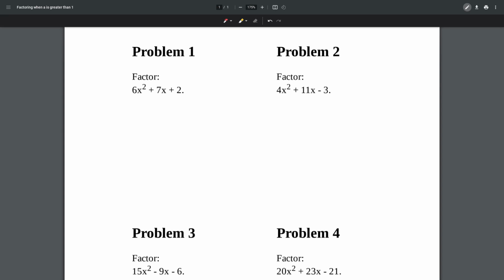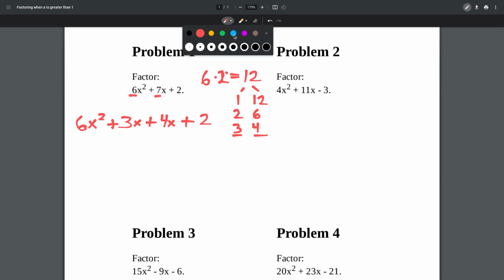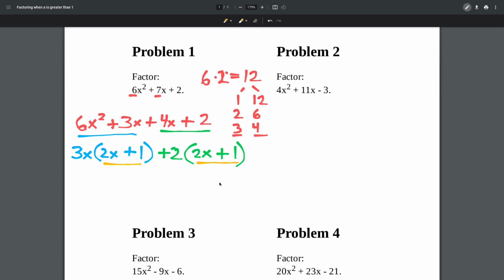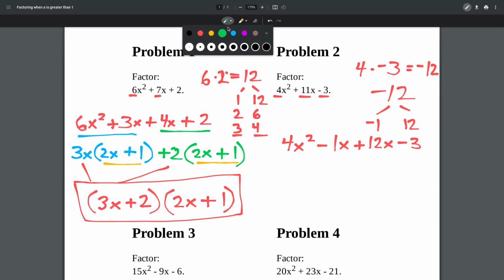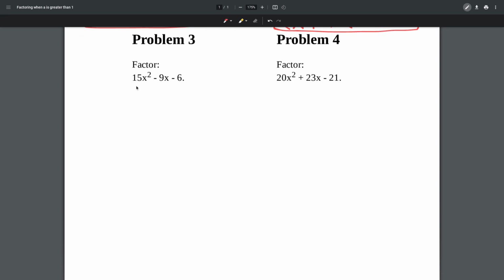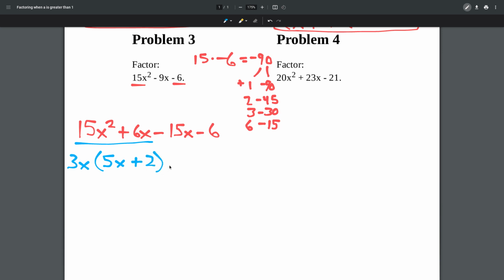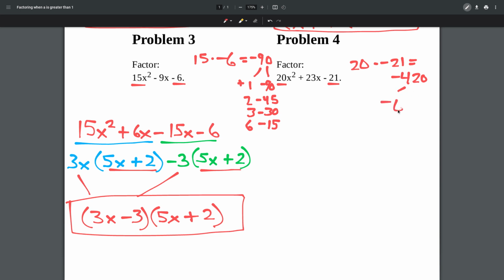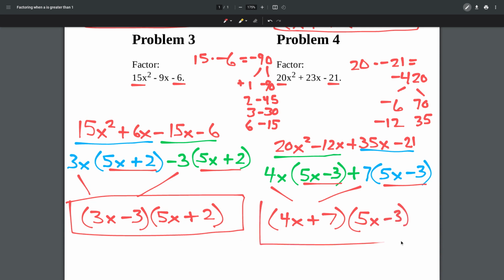Factoring a quadratic when a is not 1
In this video, I show you how to factor a quadratic where the number in front of x^2 is greater than 1.